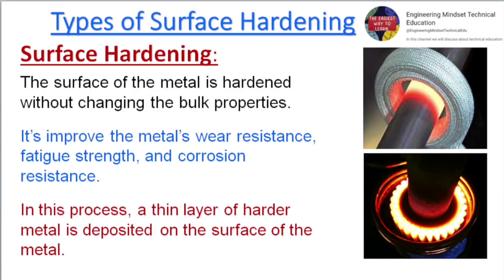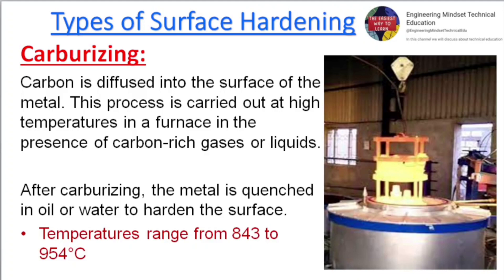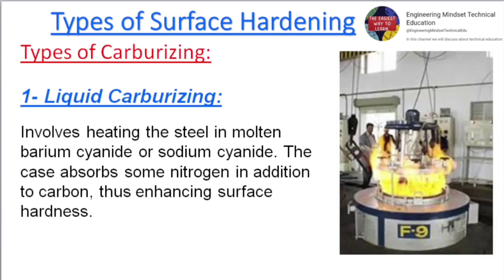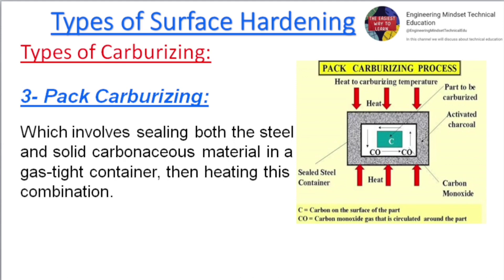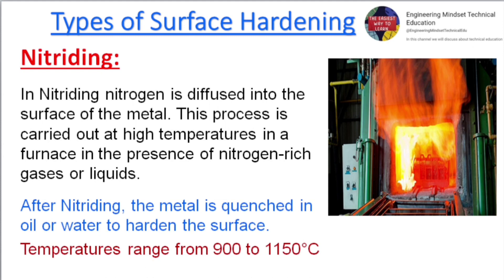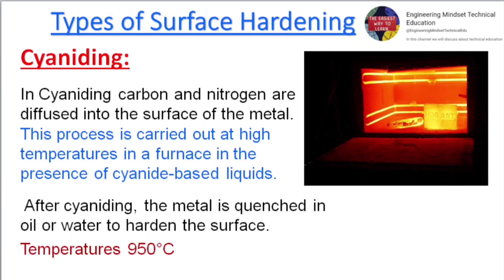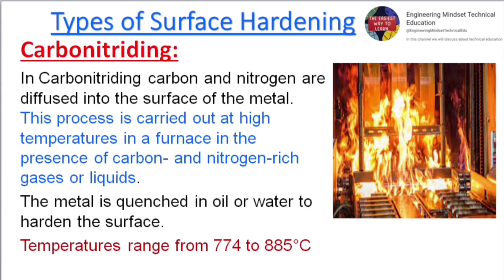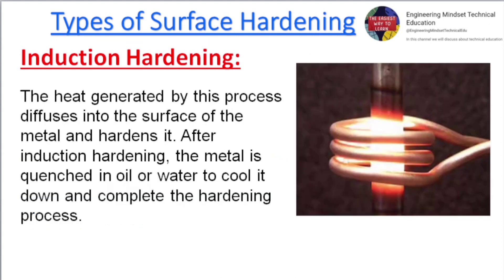Case Hardening | Heat Treatment |Carburizing | Nitriding | Cyaniding | Carbonitriding | Induction Ha